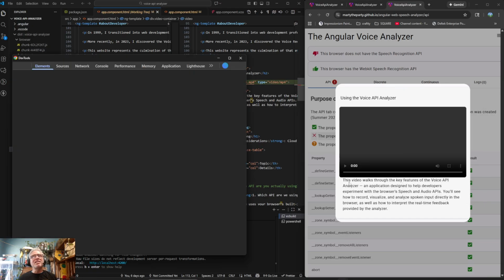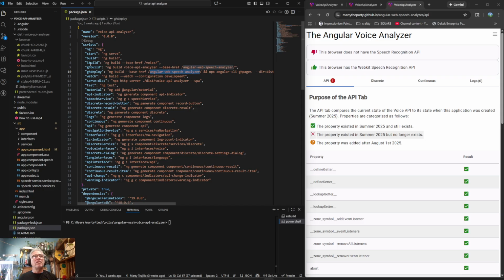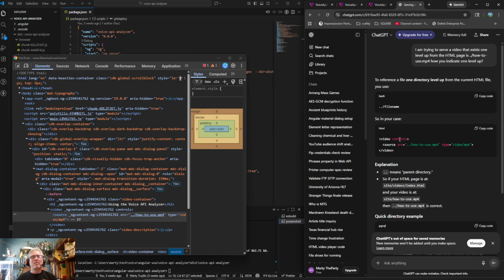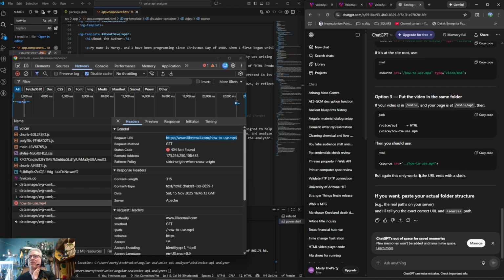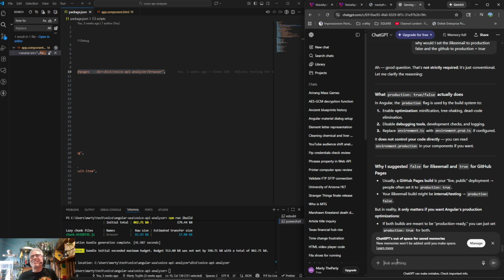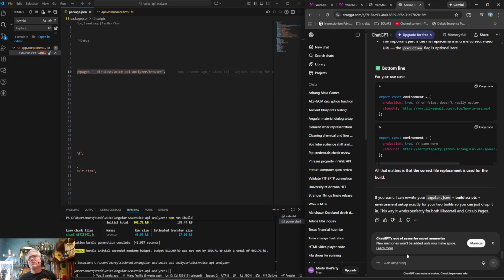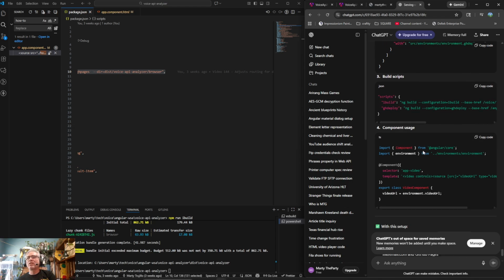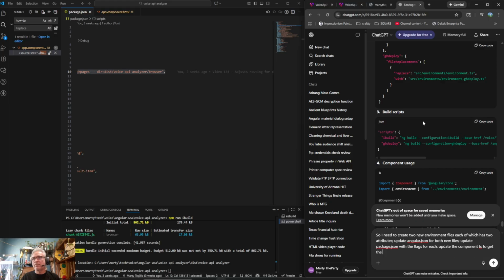150 -Angular - Web API Speech Analyzer: Deployment Challenges Continued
Getting the code show the how to video continues to be an issue.  Apparently, I need to use environment variables... so that is what I am going to do tomorrow.